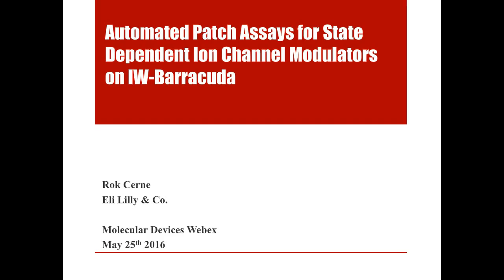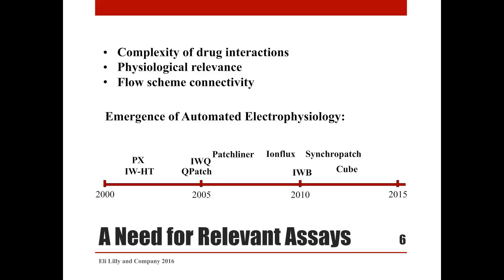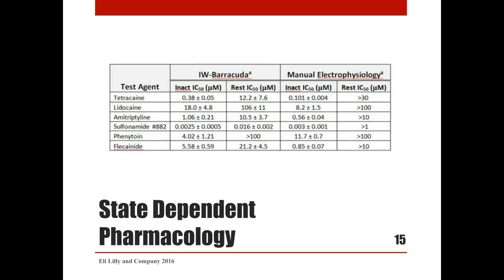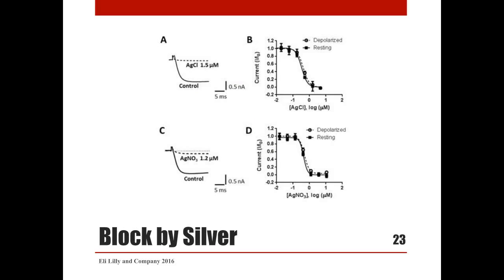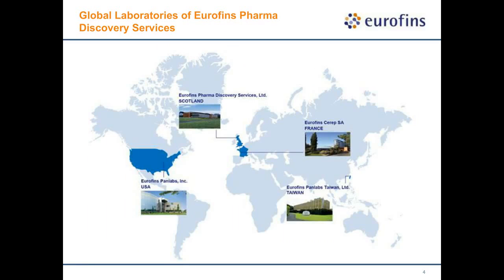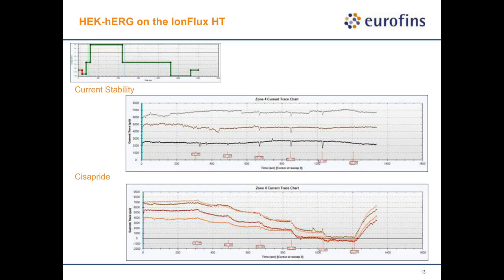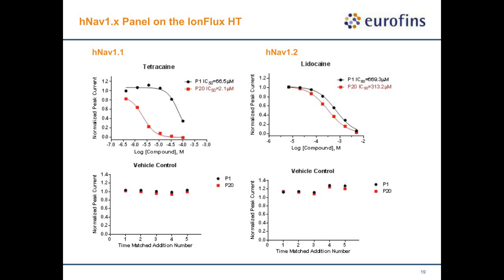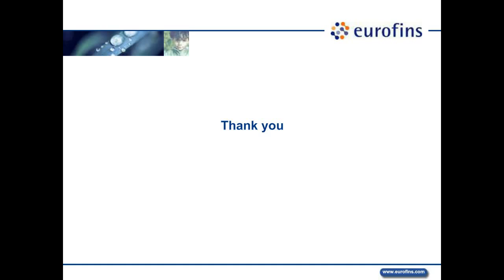Rok Cerne, David Wei Novel applications of automated electrophysiology in ion channel drug discovery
In this two-part webinar, we will be presenting the following topics in ion channel drug discovery.

Topic 1: Novel high-throughput approach to evaluate state dependence and selectivity of voltage-gated ion channels

Speaker: Rok Cerne, Ph.D, Principal Research Scientist, Eli Lilly and Company
Voltage-gated ion channels represent important drug targets. Current drug discovery efforts targeting ion channels often focus on identifying state -dependent inhibitors, and these characterizations are traditionally done using manual patch-clamp methods. Automated electrophysiology assays were introduced to increase the throughput of electrophysiological profiling, however these assays typically relay on pulse based protocols where compound potency is affected by the mechanism of channel gating and the kinetics of compound binding.
In this webinar, a novel high-throughput approach is presented using automated electrophysiology. This assay allowed for robust assessment of state-dependent effects of test agents and enabled direct comparison of compound potency across several ion channel subtypes at equivalent levels of inactivation. In addition to determination of state dependency and selectivity, the assay provided valuable information on the kinetics of compound association and dissociation.

Learning Objectives:
Learn about  continuous holding of membrane potential on a high throughput automated electrophysiology instrument
Learn about measurement of compound effects across several ion channel subtypes at equivalent level of inactivation

Topic 2: Validating cardiac ion channels using automated electrophysiology for the CiPA paradigm

Speaker: Haiyang (David) Wei, Ph.D, Team Lead Scientist, Eurofins Pharma Discovery Services

Drug-induced QT interval prolongation and Torsades de Pointes (TdP) arrhythmia are the leading causes for drug withdrawal from the market. For the past decade, in vitro hERG channel assays and in vivo QT measurements have been conducted as surrogates for proarrhythmic risk propensity according to ICH S7B and ICH E14 guidelines. This paradigm, although effective, suffered from lack of specificity and led to unnecessary compound attrition during drug development. The Comprehensive In Vitro Proarrhythmia Assay (CiPA) is a new cardiac safety testing paradigm intended to address this limitation with improved prediction of drug’s proarrhythmic liability. This new paradigm includes a panel of in vitro assays that integrates effects of the test compounds on several cardiac ion channels.
In this study, three cardiac ionic currents (IKr, ICa, INa, fast) were validated on a novel microfluidic-based automated patch clamp system to evaluate accuracy, precision and robustness of the assays. The results demonstrate suitability of the system for high throughput screening of drug effects on cardiac ionic currents, and provide data for in silico reconstructions in the CiPA paradigm for defining proarrhythmic risk.

Learning Objectives:
Learn about the in vitro assay panel on cardiac ion channels relating to the CiPA paradigm
Learn about the application of automated patch clamp in assessing cardiac ionic currents